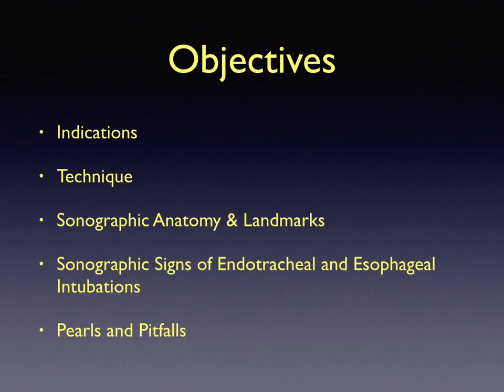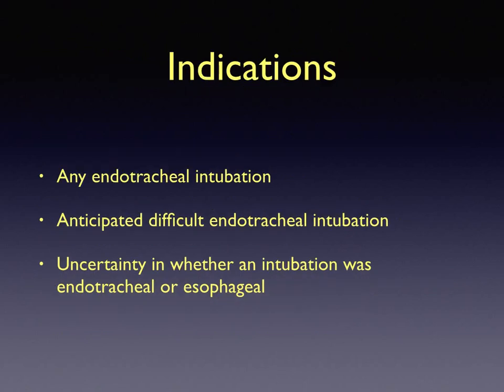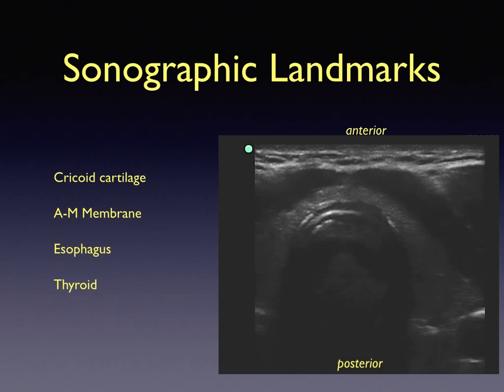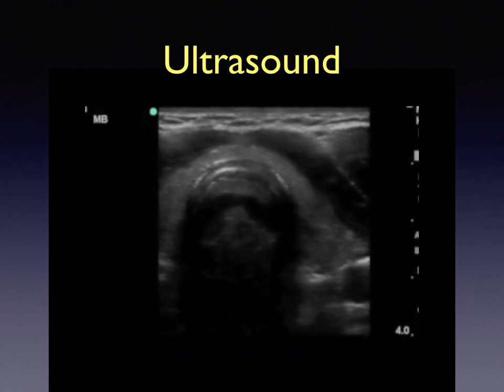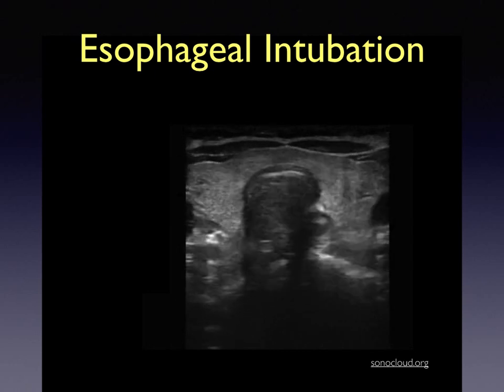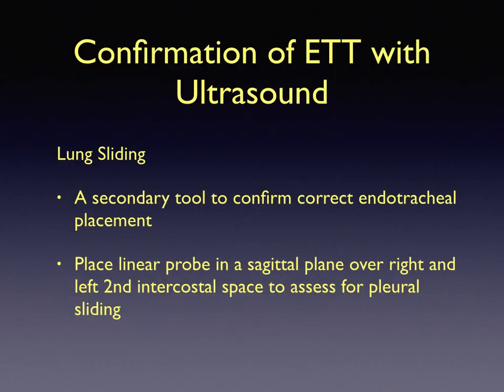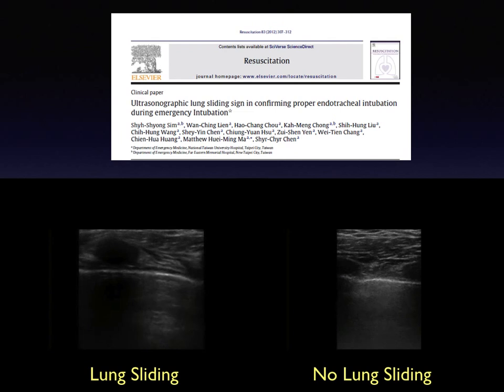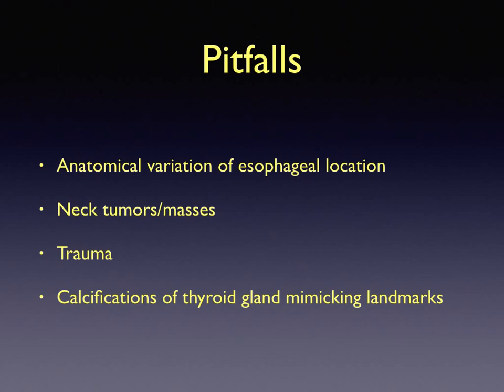AEUS Narrated Lecture Series: Endotracheal Tube Confirmation